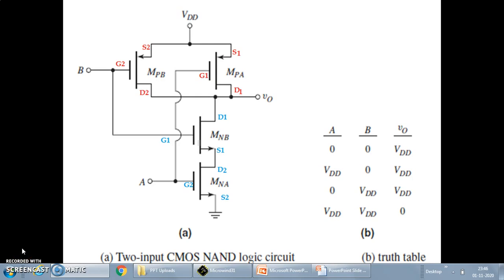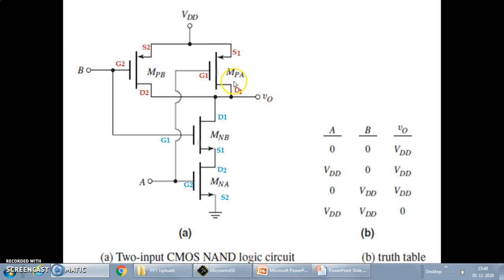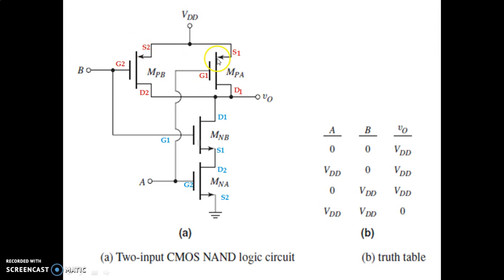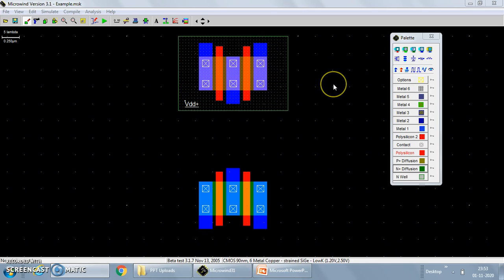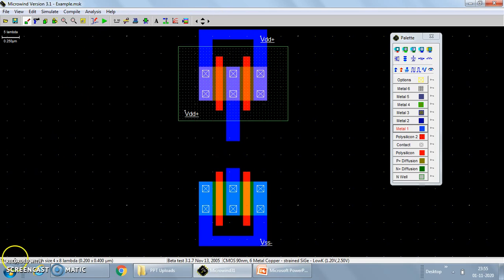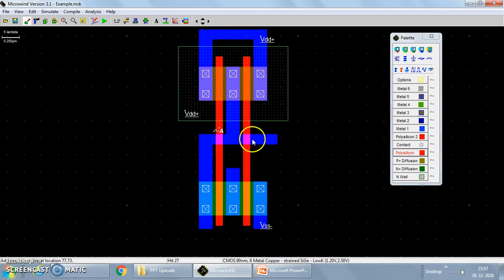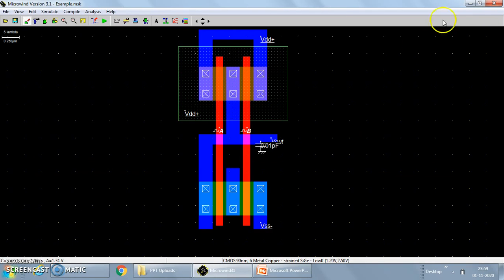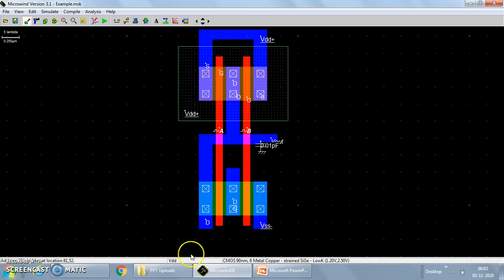Layout design of Two input NAND logic using Microwind